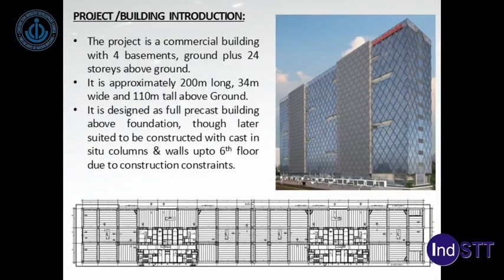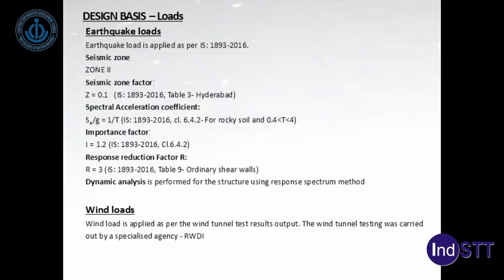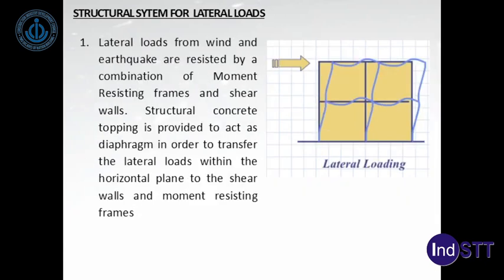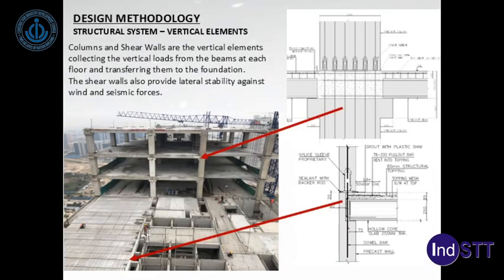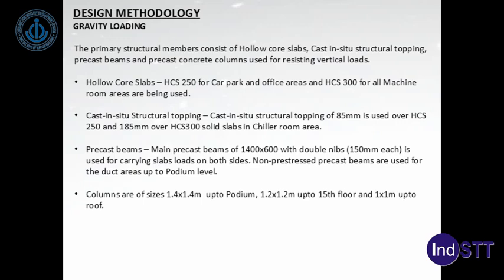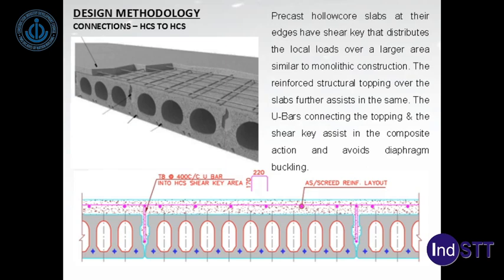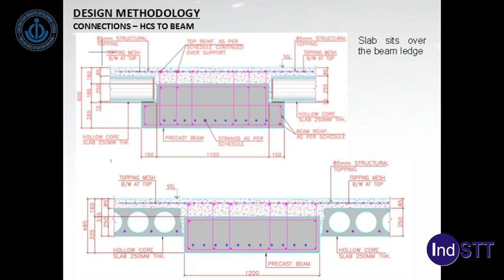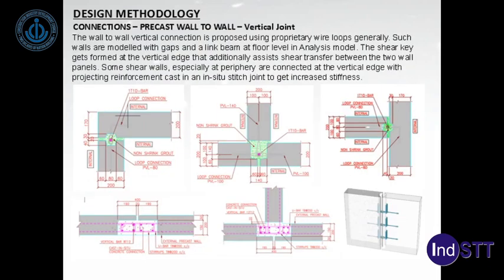Day 3 Hall 4 Pre-Engineered & Prefabricated Construction/10/Design of Precast Highrise Commercial Bl